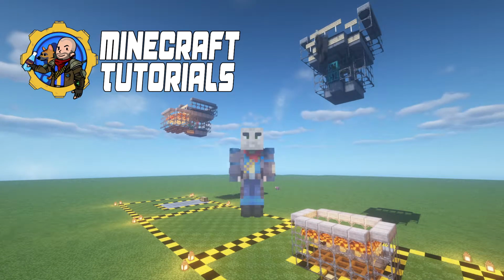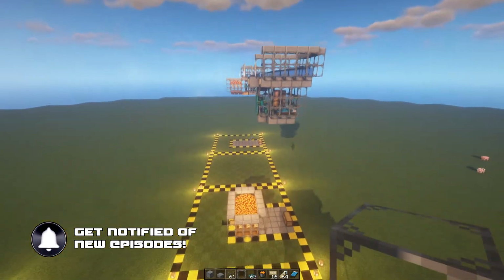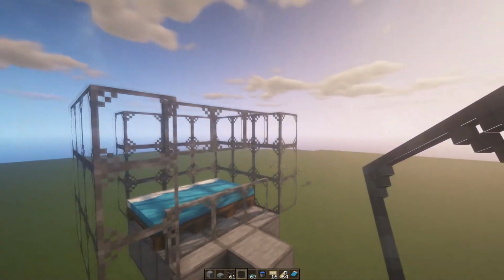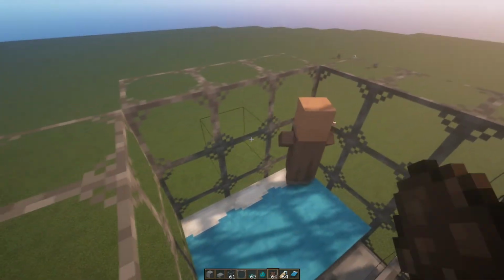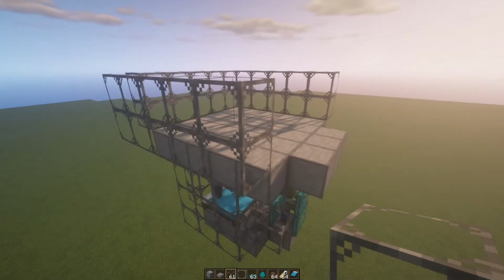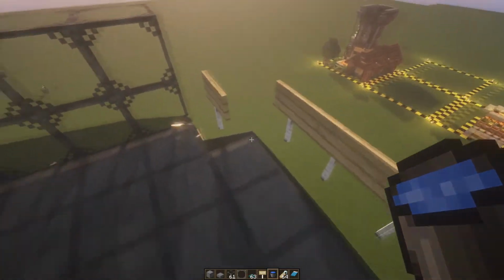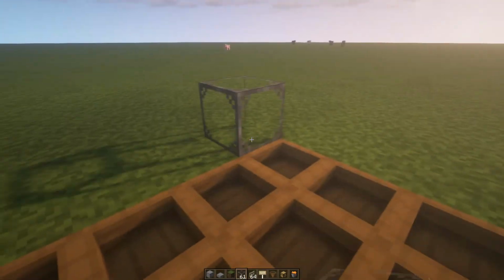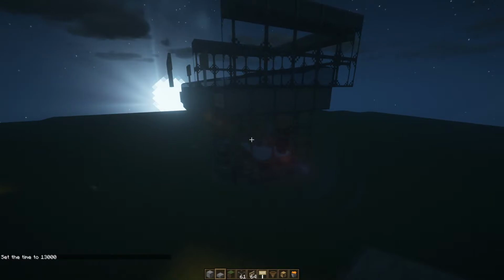The Most Compact and Efficient Iron Farm version 2 | Minecaft Tutorials Java Edition 1.16+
This is a Minecraft Tutorial made in Java Edition 1.16.1 (This has not been tested in Bedrock Edition (xbox/ps4/switch/win10) and will most likely not work for those editions as the game mechanics are a bit different).

This Iron Farm is the most compact, easy to build and efficient iron farm you can build for your single player world. Its not a mass producing farm but it will certainly provide you with enough iron for your needs.

Support!

Store!

Social Media!

Schedule!
🎮 (Minecraft Monday’s - Weekly Minecraft Content)
🎮 (What’s Good Wednesday’s - Weekly Gaming Content)
🎮 (Fallout Friday's - Weekly Fallout Content)

Wednesday afternoon (11 or 12pm)
Saturday night (6 or 7pm) EST if possible.

Check Twitter for more specific time announcements or changes.

Music!
🎵 Default Game Audio
🎵 Sound Effects Provided by Zapsplat.com

COPPA COMPLIANCE:
This channel and all its videos are not “directed to children” with the meaning of Title 16 C.F.R. § 312.2 and are not intended for children under 13 years of age.